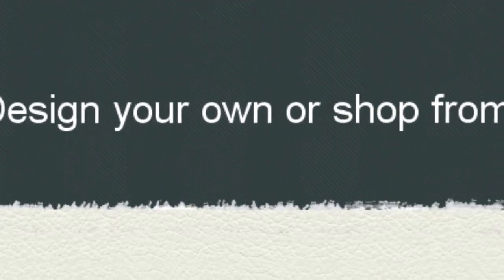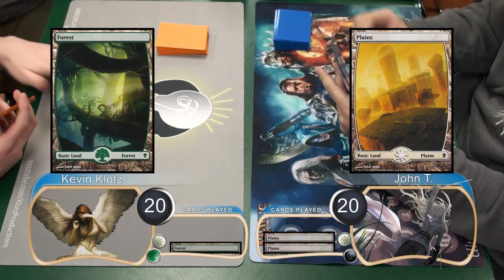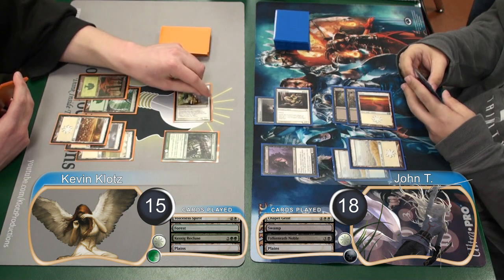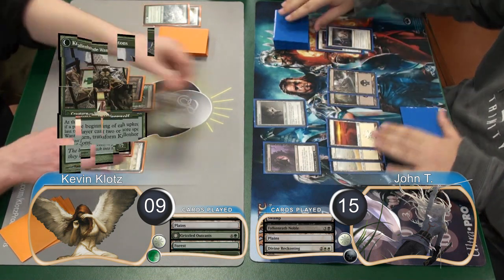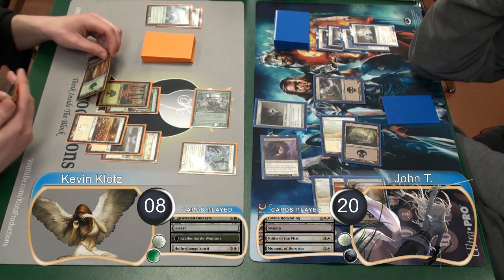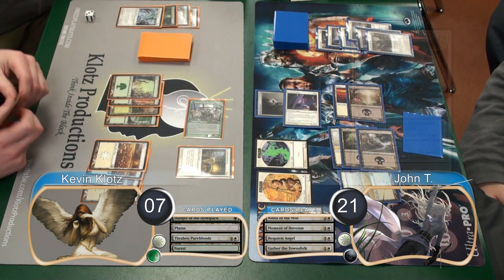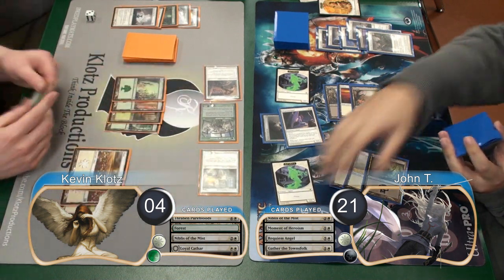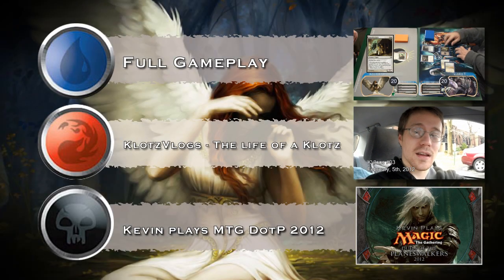MTG Highlights Dark Ascension Launch Semis Game02 (02-04-2012)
This is the highlights of game two of the Dark Ascension launch party Semi-finals.  I am playing Green/White and I am going up against John who is play Black/White.

KlotzProductions Blog!!!

Deck List: Green/White

Creatures:
1 Strangleroot Geist
1 Orchard Spirit
1 Gatstaf Shepherd
1 Darkthicket Wolf
1 Hollowhenge Beast
1 Dawntreader Elk
1 Kessig Recluse
1 Grizzled Outcasts
1 Gravetiller Wurm
1 Voiceless Spirit
1 Nibilis of the Mist
1 Hollowhenge Spirit
1 Silverclaw Griffin
1 Elder Cathar
2 Thraben Purebloods
1 Loyal Cathar
1 Midnight Guard
1 Angel of Flight Alabaster
1 Requiem Angel

Spells:
1 Prey Upon
1 Hunger of the Howlpack
1 Faith's Shield
1 Rally the Peasants

Lands:
8 forest
8 plains

© Wizards of the Coast LLC.  Images used with permission.  Illus. John Avon, Howard Lyon, Peter Mohrbacher, Greg Staples, Slawomir Maniak, Dan Scott, Randy Gallegos, Lars Grant-West, Nils Hamm, Vincent Proce, Ryan Pancoast, James Paick, Christopher Moeller, Igor Kieryluk, Eric Deschamps, Michael Komarck, Jana Schirmer & Johannes Voss, Martina Pilcerova, Daarken.  Not an official Wizards of the Coast LLC production.